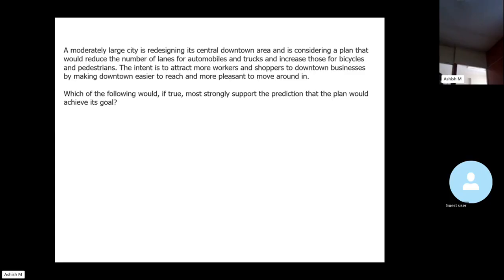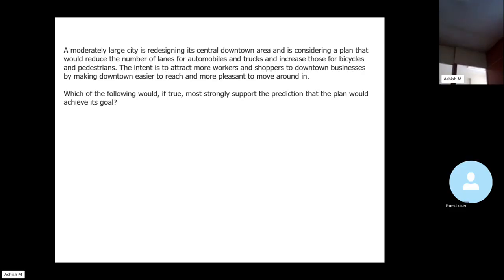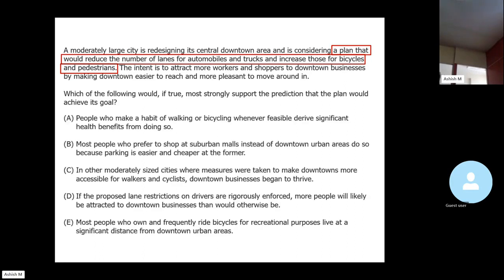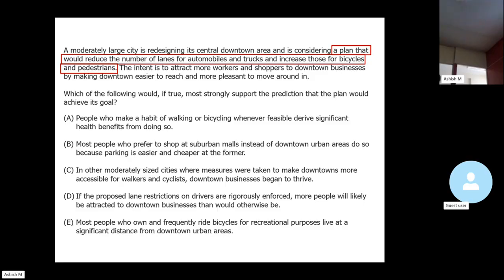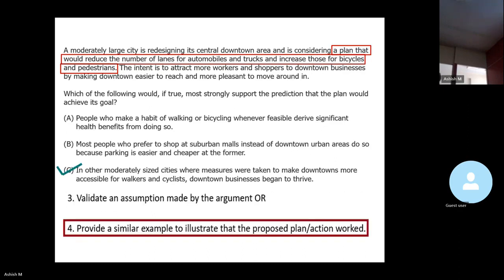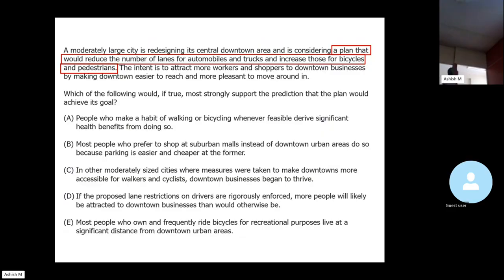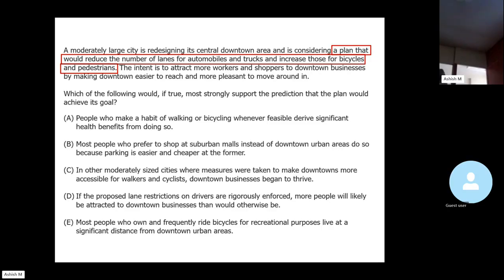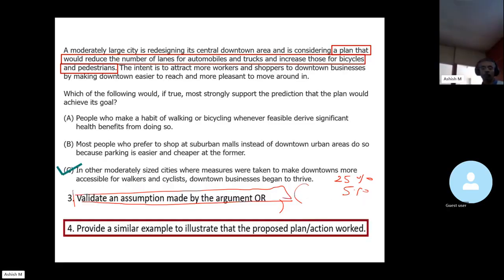GMAT CR Question: A moderately large city is redesigning its central downtown